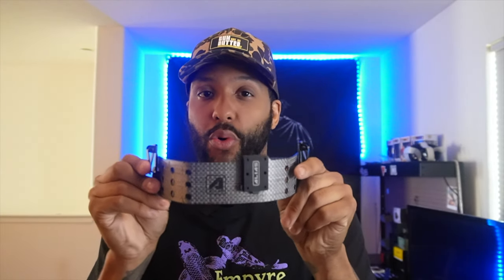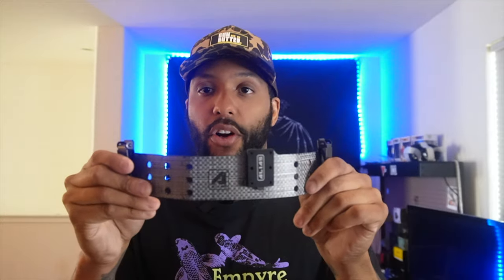The NeoMag Alias Beltless system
Here is my opinion on the NeoMag Alias beltless system